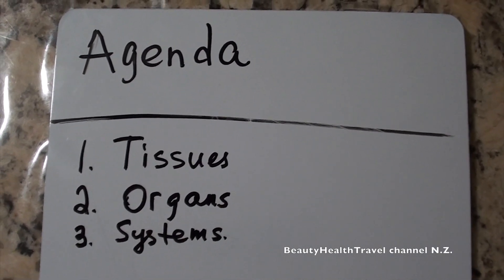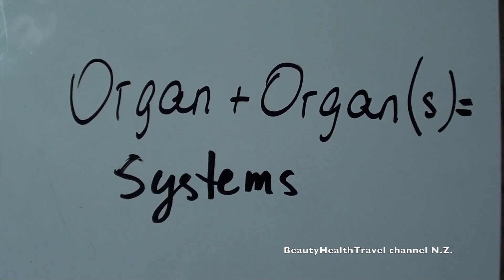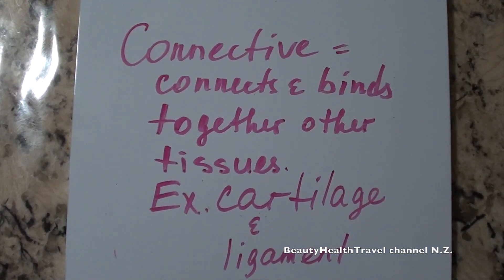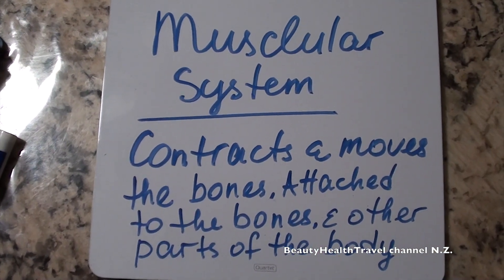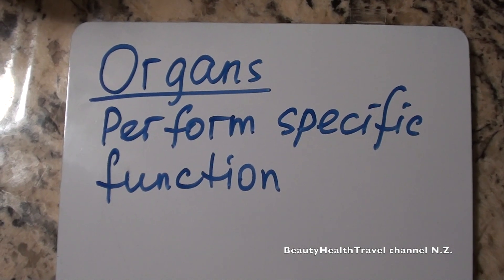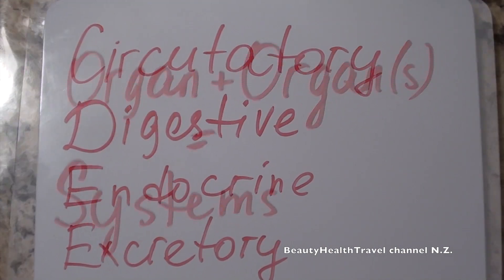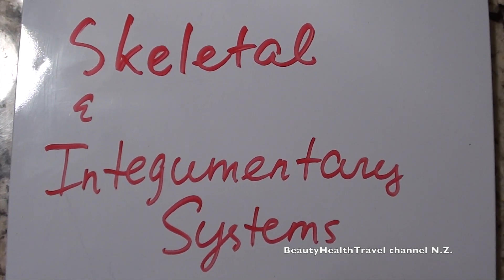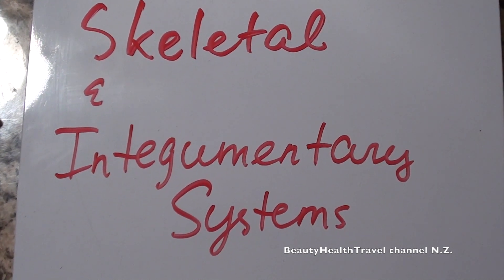(4) COSMO/2 class: ANATOMY- Tissues, Organs, Systems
A quick learning class for tissues, organs and systems; the cosmetology part of the anatomy that resembles a classroom setting with a white board, since the schools are closed right now. Video by BeautyHealthTravel channel N.Z.

kyallen takarda, gabobin, tsarin, jikin mutum, ιστούς, όργανα, συστήματα, ανατομία, પેશીઓ, અવયવો, સિસ્ટમો, શરીરરચના, tisi, ògàn, sistèm, anatomi,
nā kiko, nā kino, nā ʻōnaehana, anatomy, רקמות, איברים, מערכות, אנטומיה,
ऊतकों, अंगों, प्रणालियों, शरीर रचना विज्ञान,
පටක, අවයව, පද්ධති, ව්‍යුහ විද්‍යාව, tkanivá, orgány, systémy, anatómia, tkiva, organi, sistemi, anatomija,
unugyada, xubnaha, nidaamyada, anatomy, lisele, litho, litsamaiso, anatomy,
tejidos, órganos, sistemas, anatomía, jaringan, organ, sistem, anatomi,
tishu, viungo, mifumo, anatomy,
vävnader, organ, system, anatomi,
เนื้อเยื่ออวัยวะระบบกายวิภาค,
to'qimalar, organlar, tizimlar, anatomiya,
izicubu, izitho zomzimba, amasistimu, ama-anatomy, izicubu, amalungu, iinkqubo, ii-anatomy,
געוועבן, אָרגאַנס,